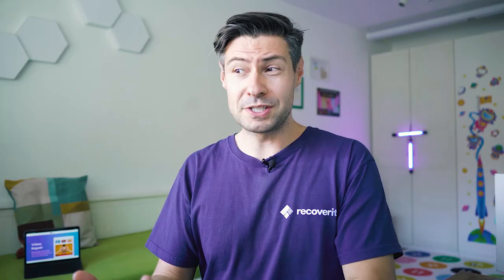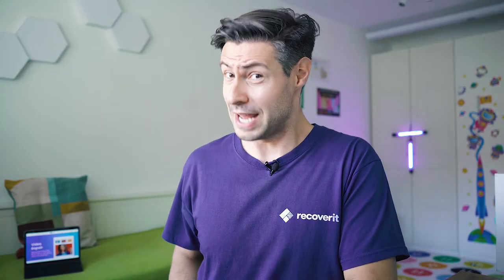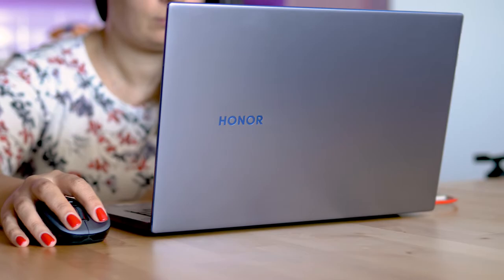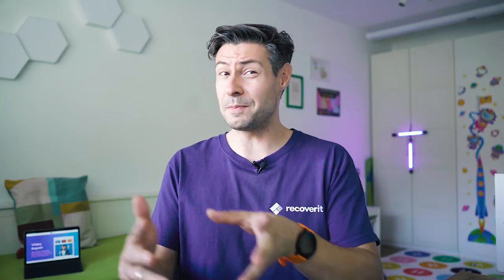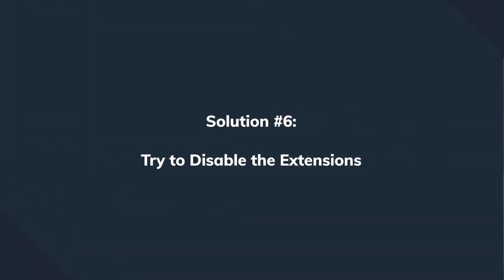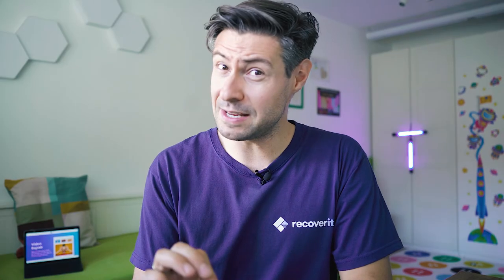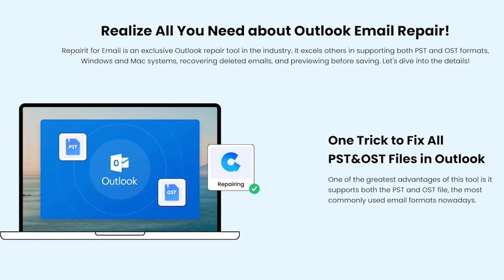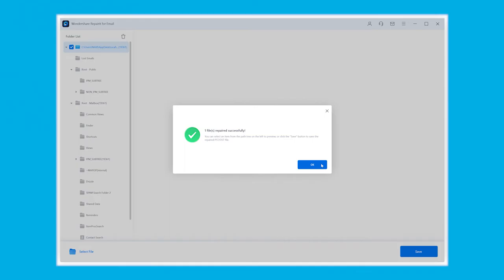How to Resolve Outlook Cannot Connect to Server Error?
The video address a relatively common Microsoft Outlook error: Outlook Cannot Connect to Server. we will introduce the most popular methods to resolve the error so that you can establish a successful server connection for your Outlook account.  To know more about it Try Repairit for Email directly

Timestamp:
00:00 Intro
01:08 Solution 1: Make sure your account credentials or Exchange server name are correct
01:33 Solution 2: Make sure that your computer is connected to the network
02:04 Solution 3: Check your Microsoft Exchange server connection
02:26 Solution 4: Use SSL to connect Microsoft Exchange server
03:21 Solution 5: Configure a connection to a proxy server.
04:03 Solution 6: Disabling Extensions
04:30 Solution 7: Rebuilding Outlook data file
04:59 Solution 8: Verify that Outlook is online
05:19 Solution 9: Reinstalling Outlook
05:54 Solution 10: Repair damaged Outlook file with Repairit for Email

Outlook not connecting to the server is a common error that many users encounter while using Outlook with Microsoft Exchange server. If you’ve been dealing with the same issue, this episode is for you. In this video, we have talked about the 10 best ways to resolve Outlook cannot connect to server error and what you can do to reconfigure the connection with the Outlook exchange server.